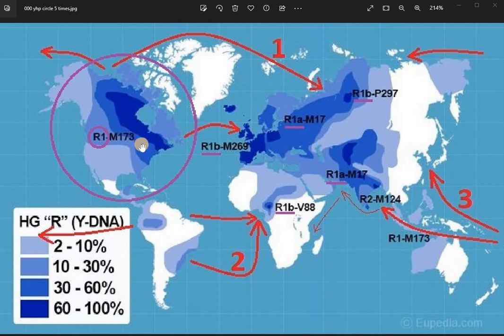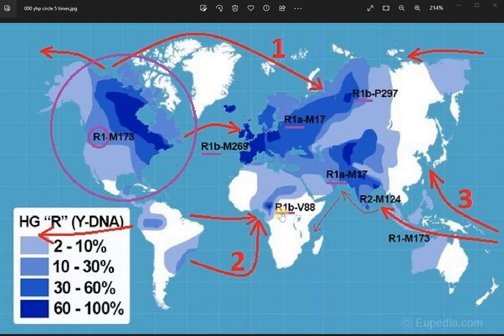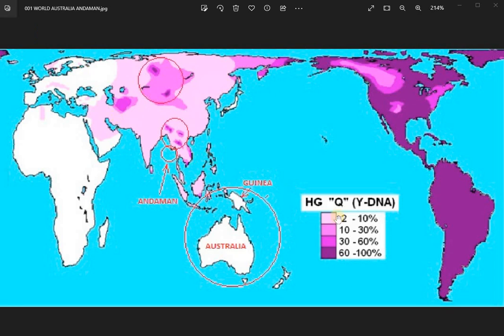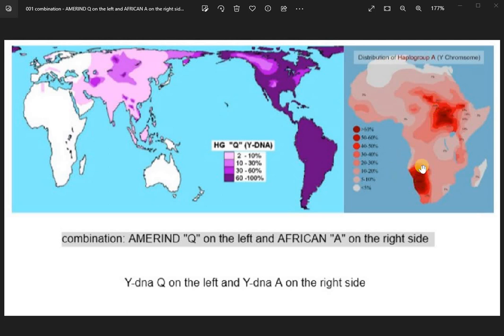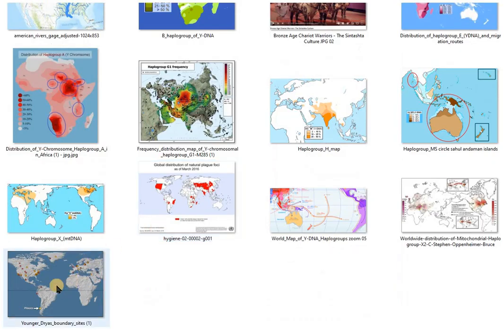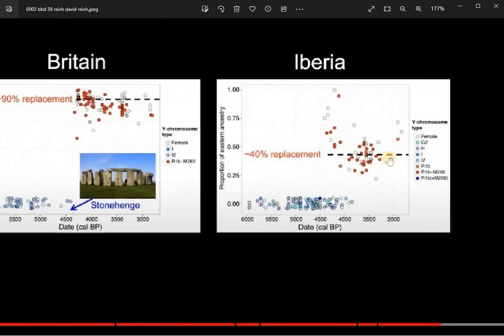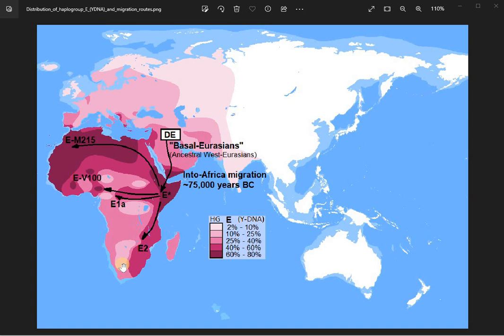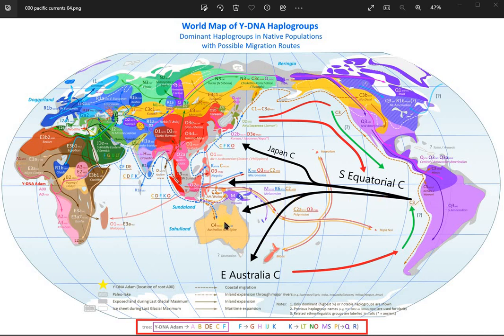* ENG306 - ORIGIN & HAPLOGROUPS A-B-R - HUMANS - POLUATING WORLD - V 306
CHAPTERS:
00:00 “CONSTRUCTION OF THE MOSAIC OF MODERN HUMANS” - y-DNA “Q” and “A” - Fundamental Evidence"
01:17 Mt-DNA GROUPS AND MOSAICS - the assembled y-DNA maps create a graphical presentation of Human y-DNA Diversity that reveals the migrations and peopling of the entire World, as well as the Origin (ancestor)
00:33 y-DNA Groups together form a kind of "Mosaic"
01:17 Mt-DNA GROUPS AND MOSAICS - “Consensus” suggests Migrations and African “L” mt-DNA as an Ancestor (“Ancestor”)
01:30 HAPLOTYPE, GROUPS AND MOSAICS
01:52 SUGGESTED ANCESTORS & MIGRATIONS.
GROUPS SPEAKING FOR THEMSELVES.
03:03 Grupo y-DNA “Q” (Amerind) presence on all continents
03:09 except Africa, Australia, Japan and Papua New Guinea
03:21 The y-DNA group “A” (African - Homo sapiens) suggested by the "Consensus" only appears in Africa
03:34 in “Arid Zones” and low “Population Density” zones in Africa
03:46 Indigenous (African - Homo sapiens) peoples seem to have retreated to the arid corners of Africa.
04:05 y-DNA “Q” based on the Fundamentals will already present the Peopling of the whole World
04:15 makes Mosaic y-DNA much easier, as well as Migrations and confirming or rejecting the Ancestor
04:26 y-DNA ”Q" ON YOUR OWN
04:38 60-80 percent of the “World” is already Covered by “Q”
04:52 y-DNA ”Q” and “R” or “Q” ALREADY EXTENDED WITH “R”
05:05 fills part of Africa and half of Australia
05:17 Most of the World is Populated ("Q"),
05:32 y-DNA ”Q”, “R” and “C”; OR THE “Q” EXTENDED BY ITS OWN. “R”, “C” has its “Roots” in the Americas
05:46 so y-DNA “C” completes Australia and Japan
06:02 IN SUM, with just two Extensions of “Q” 80 percent of the World is Populated
06:16 the “Building” of the Mosaic (represents the Population of the World)
06:37 In addition to y-DNA “A” in Sub-Saharan Africa, the y-DNA Group “B” is characteristic of Sub-Saharan Africa
07:45 SUB-SAHARAN GROUPS “A” and “B” COME FROM THE AMERICAS
08:12 GROUP “E” COMES fr WEST EURASIA
08:46 THANKS

Subtitles in "English (United Kingdom)" could be less Extensive and more Synchronized with the Speech of this Video, and therefore could make it Easier or Better in case of a First Reading.

However, Subtitles in "English" (NOT of the United Kingdom) could be more Informative.

EXISTENCE ACTION PLAN  (series of videos and synchronized e-books)
ACTION PLAN TO RESOLVE THREATS TO HUMANITY
eng. Johannes Mallants

Websites :
“WHERE DO WE COME FROM AND HOW?”

Most if not all of my Hypotheses are at least partly based on peer reviewed Scientific Publications.

I steer as much as possible away from subjects that could go against the Youtube Policies.

“Copyright @ Johannes Mallants 2023.

SOURCE (own video):
Screen Recording 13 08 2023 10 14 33 VIDEO 306

op 241013 ga ik deze publieke video overbrengen naar origin for existence en dan hier behouden maar op nao listado zetten en ev playlist wegdoen (of zeggen dat naar ander canaal is)